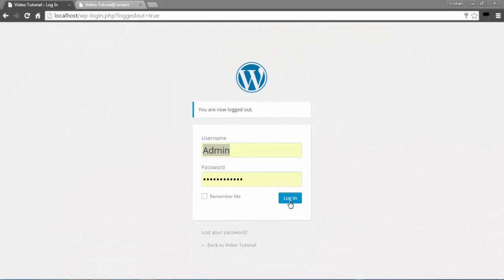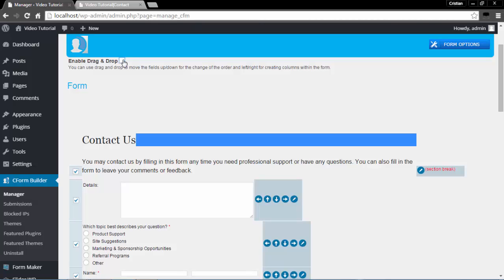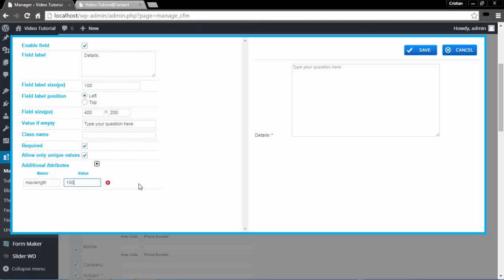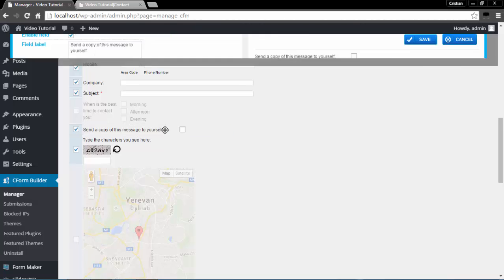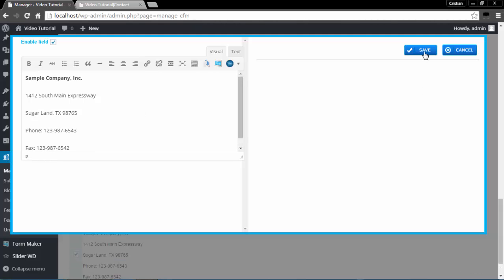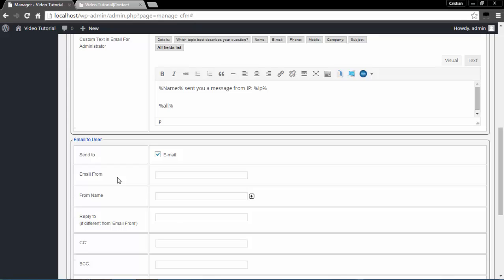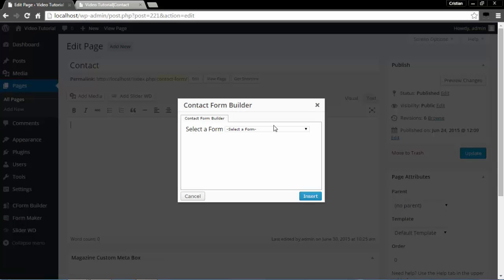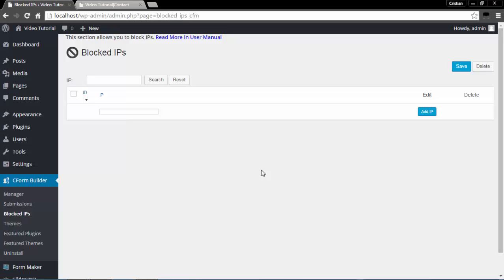Contact Form Builder Plugin Full Video Tutorial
In this video we are discussing all the options of our fully responsive Contact Form Builder plugin. How to edit custom HTML field, change email options , block IPs, include Google Maps in forms, attach CAPTCHA and some other options are being mentioned in this tutorial.